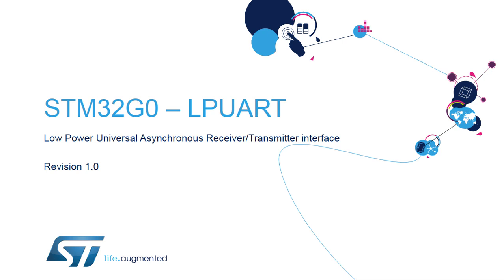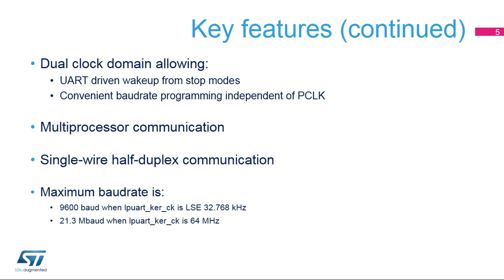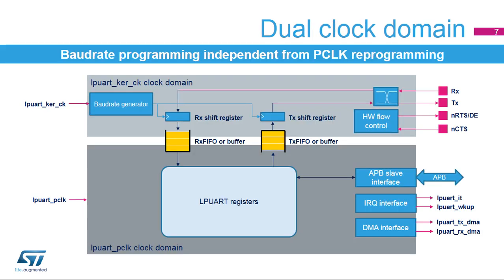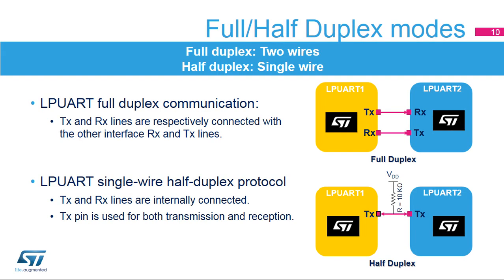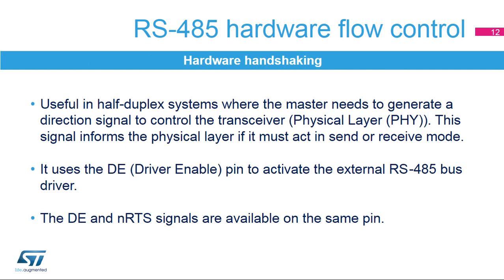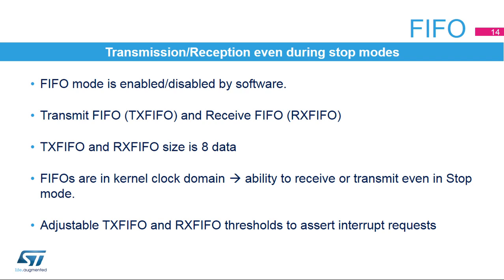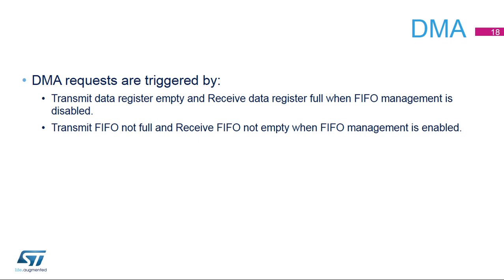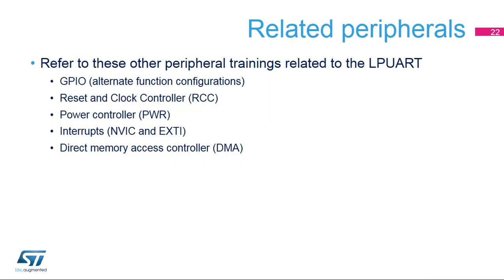STM32G0 OLT - 27. Peripheral - LPUART interface